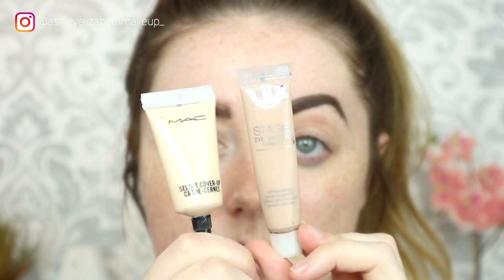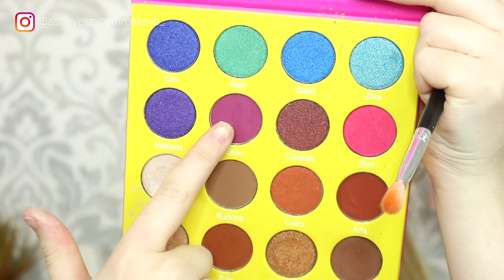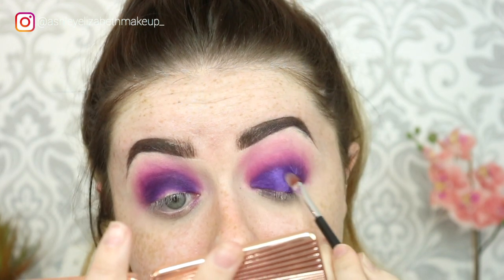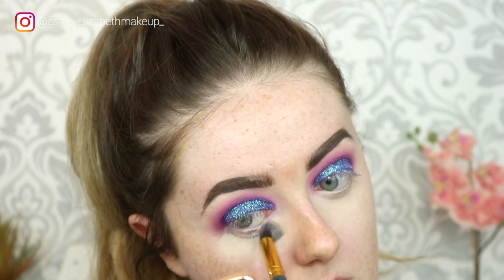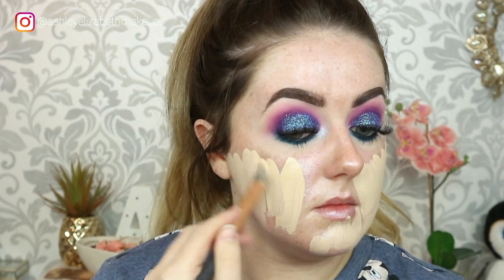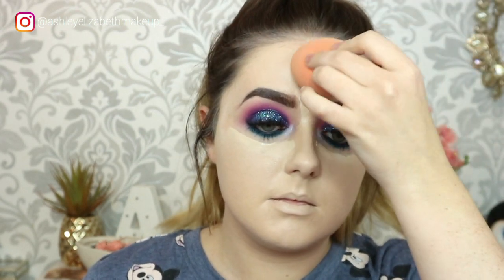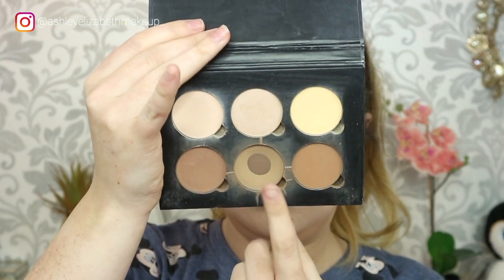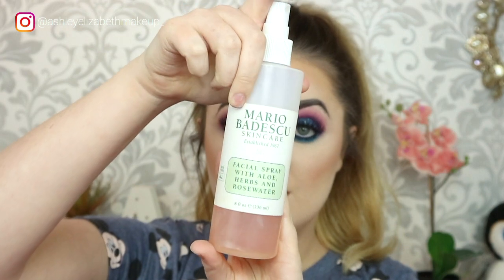PURPLE & BLUE GLITTER EYE MAKEUP TUTORIAL | Ashley Elizabeth Makeup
Today on my channel we're playing with some glitter from The Range! I bought the set called "Peacock" and couldn't resist a bright colourful look to go with it! I hope you enjoy this video and don't forget to show it some love!

⭐︎PRODUCTS
Mac Select Cover Up - NW15
Helen E Cosmetics Stage Shadow Primer
Morphe 35B Palette
Juvia's Place Masquerade Palette - Zobo, Chi, Make
The Range Peacock Glitter Set
ABH Moonchild Palette - Purple Horseshoe, Blue Moon
Iconic London Liquid Illuminator Drops
Mac Mineralise Skin Finish - Medium Tan
Mario Badescu Facial Spray With Rose Water